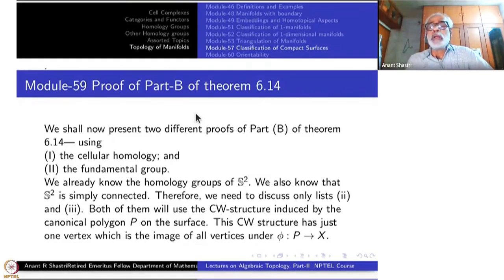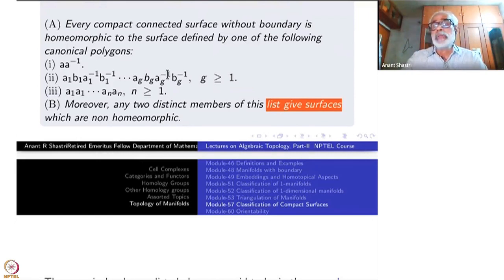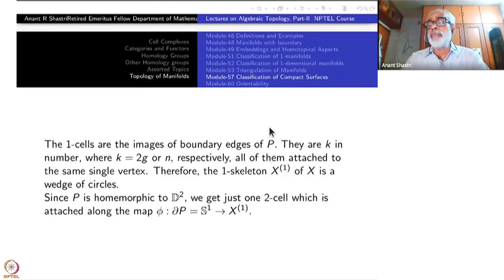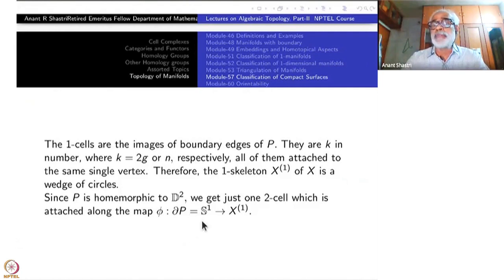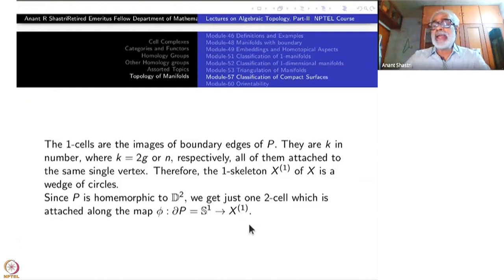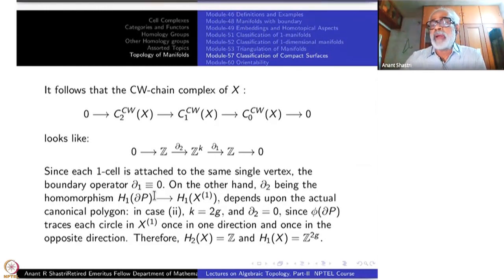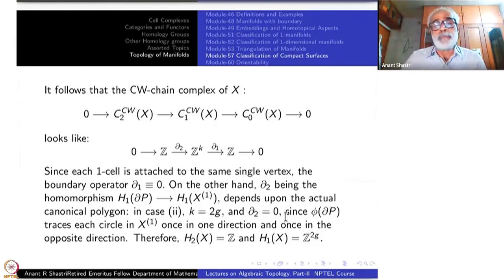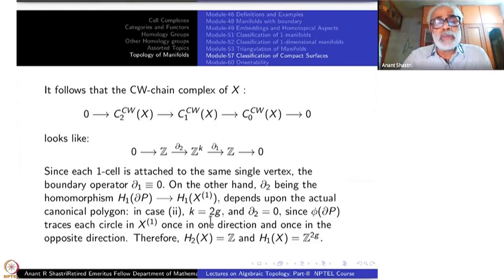Week 12-Lecture 59 : Proof of Part B